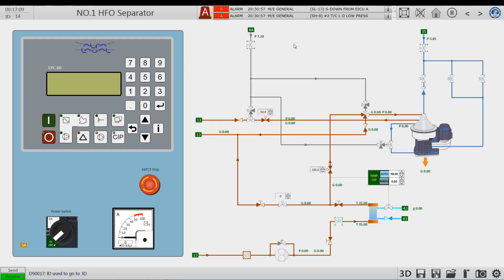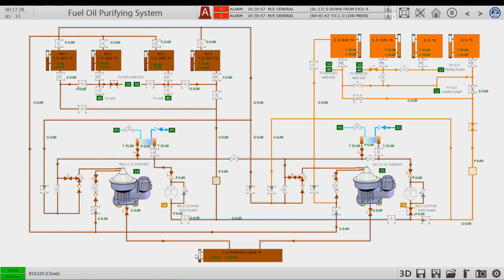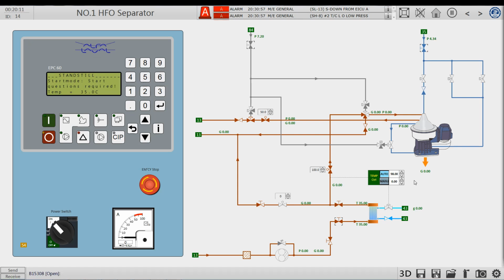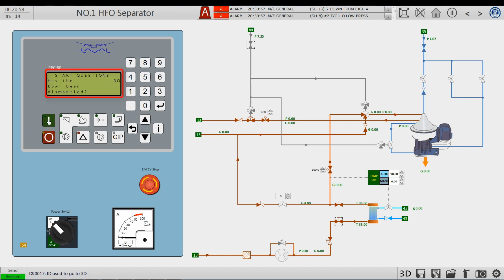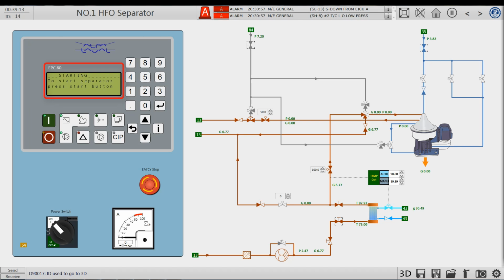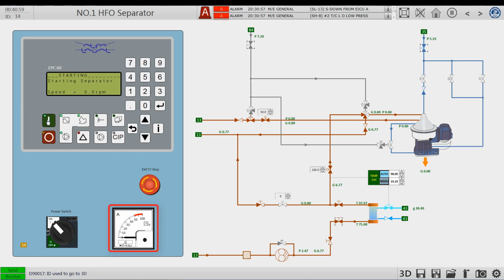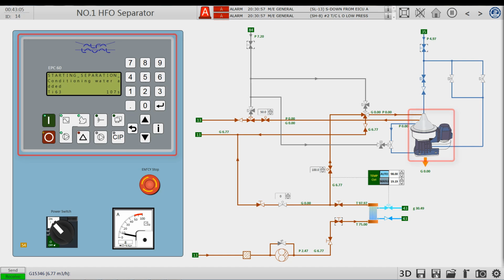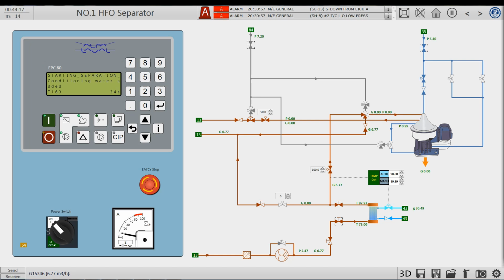Operation of Oil Separator